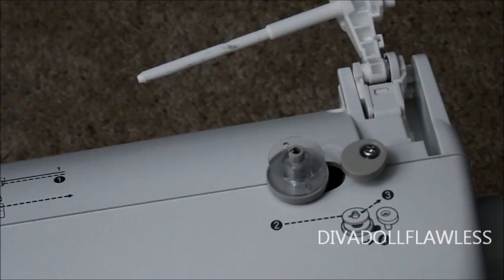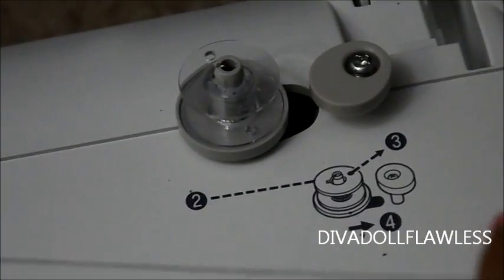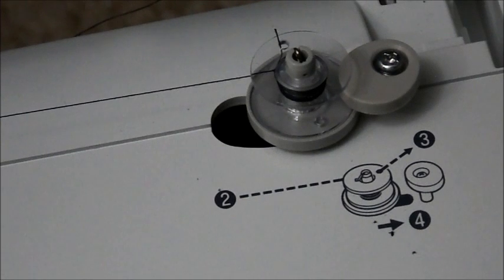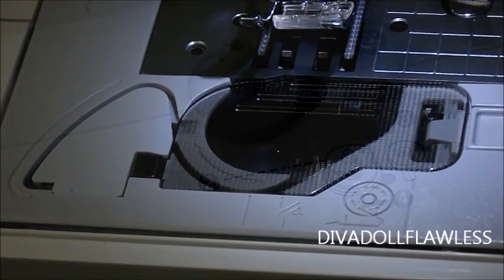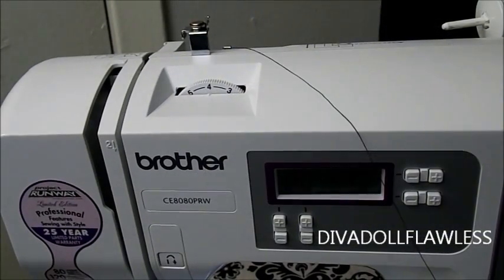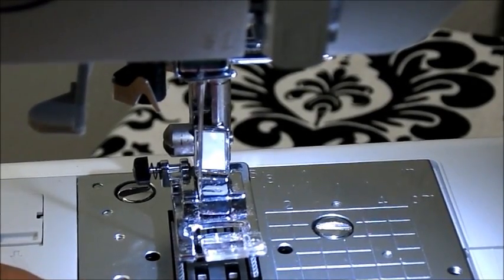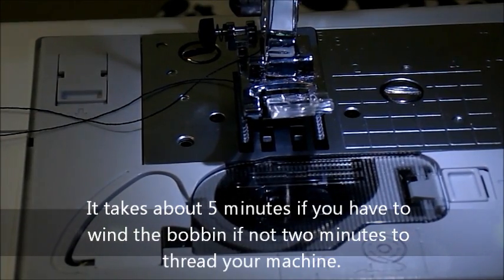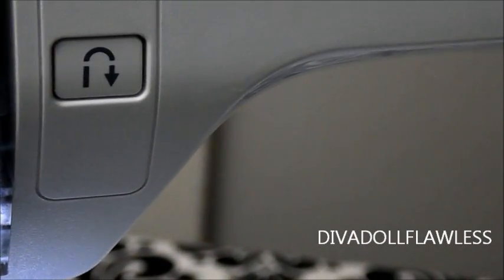How To Thread Your Brother CE8080PRW Computerized Sewing Machine